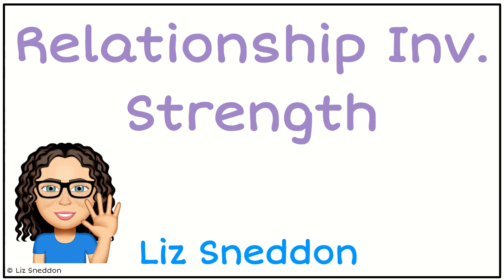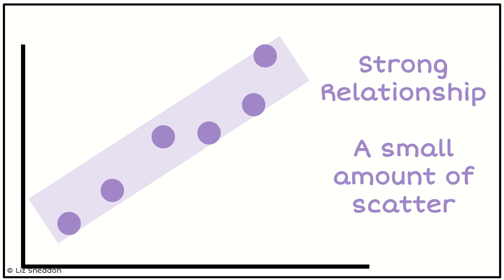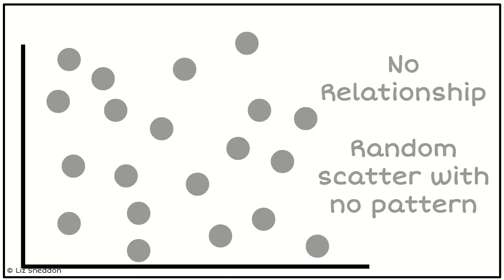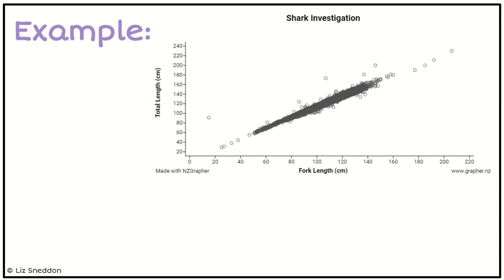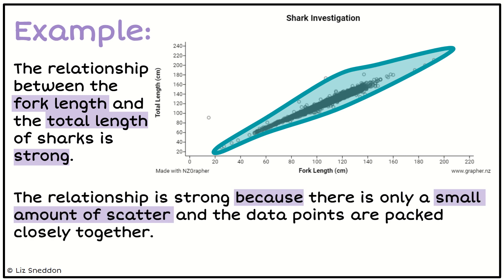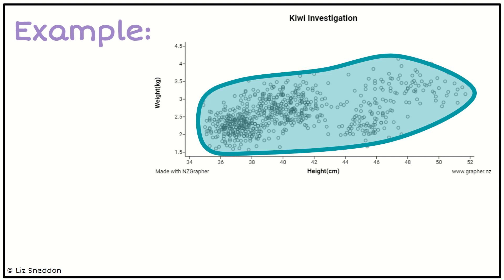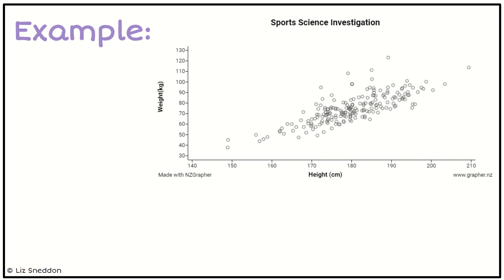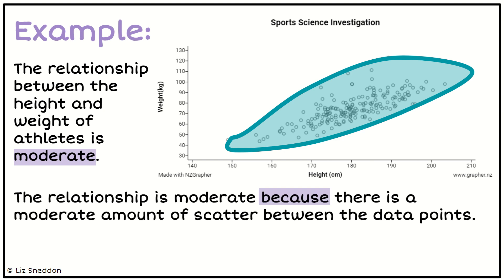Relationship Inv Strength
Describing the strength of any patterns in a relationship investigation.